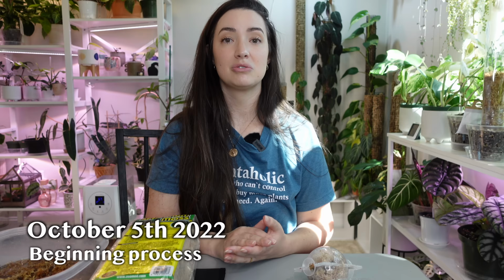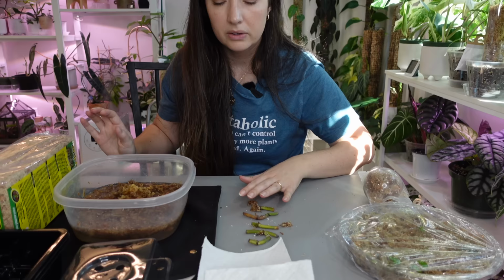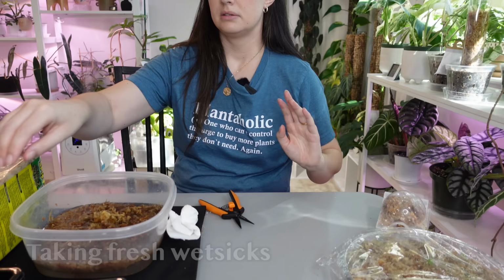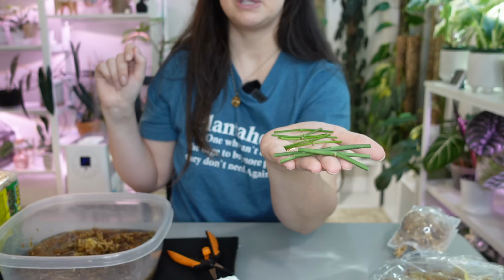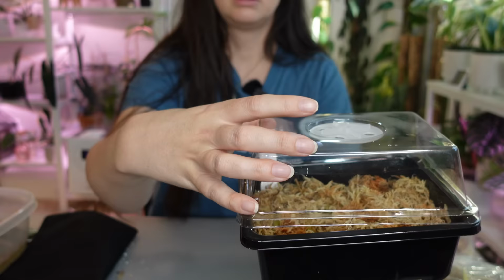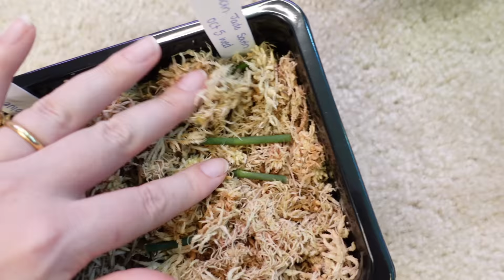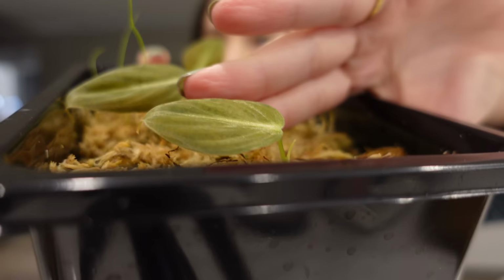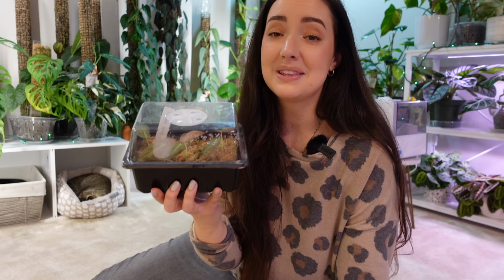How to Propagate and Grow a Wetstick! | Start to finish process! | P. Melanochrysum & more!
In this video I go over how I propagate and grow a wetstick from start to finish. I decided to take a few different plants to propagate including the P. Melanochrysum import nodes that rotted. This is over 2 months of growing these and I'll make a part 2 where I will transition them out of Moss to a different substrate or I will pot them up. I hope this video is helpful!

Chapters:
00:00 Intro
01:35 Supplies & Plan
06:05 P. Melanochrysum nodes & Rot
10:57 Taking fresh wetsticks
19:02 Adding the wetsticks
24:19 Update 1 (Oct 11th)
26:00 Update 2 (Oct 18th)
27:23 Update 3 (Nov 4th)
30:18 Update 4 (Nov 19th)
33:07 Update 5 (Dec 6th)

🌱 PRODUCTS:

Fluval Stratum:

Moss Pole Supplies:

Nursery Pots:

Soil Mix:

Grow Lights:

Pest Control:

* I am not an expert - I'm sharing my process and what has worked for me through my own trial and error throughout several years of growing houseplants